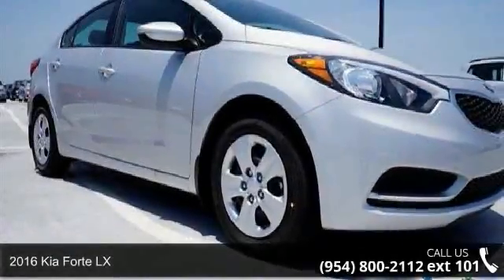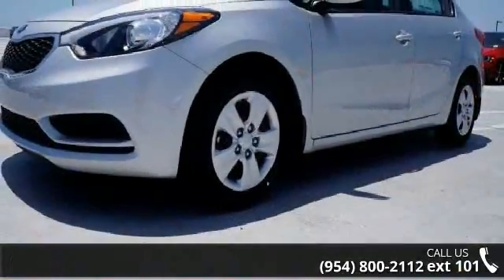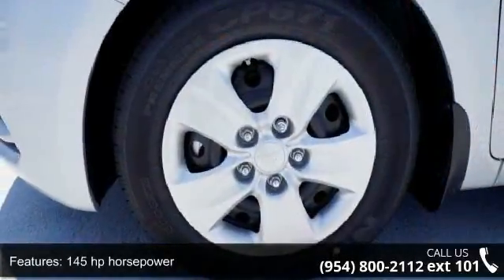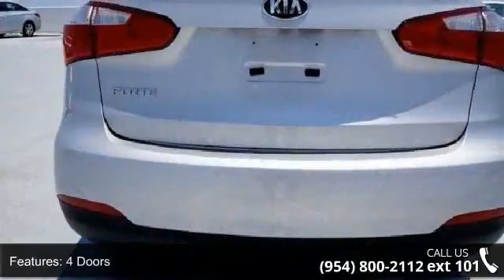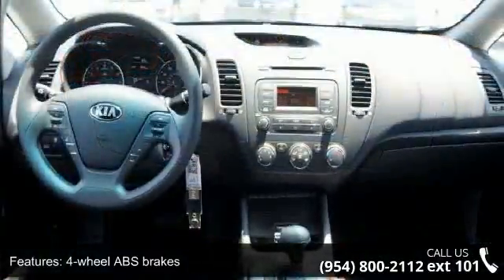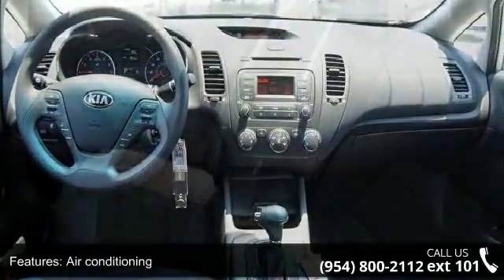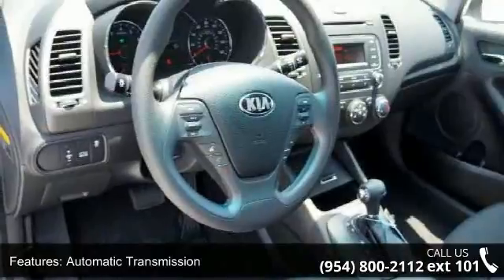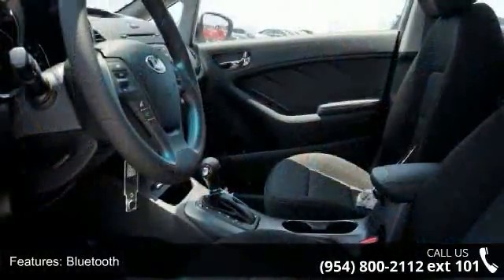2016 Kia Forte LX - Gunther Kia of Fort Lauderdale - Fort...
2016 Kia Forte LX Condition: New Mileage: 12 Transmission: Automatic 6-Speed Exterior Color: Silky Silver Interior Color: Black Doors: 4 Stock: K48760 Cylinders: 4